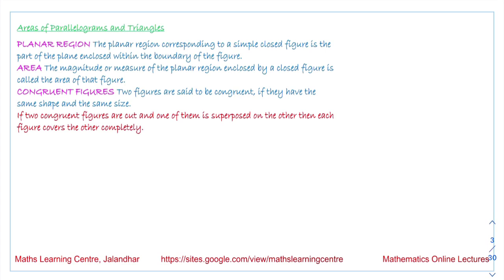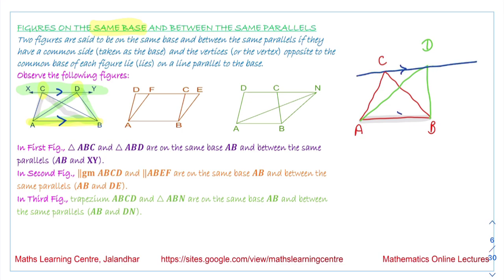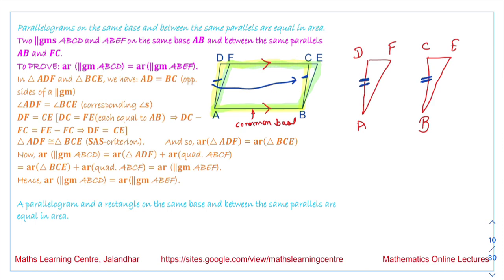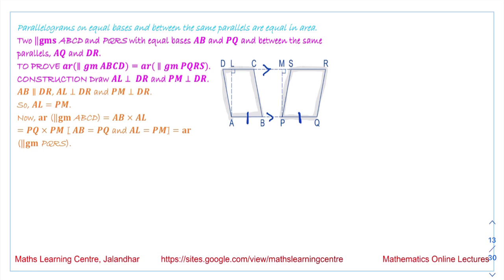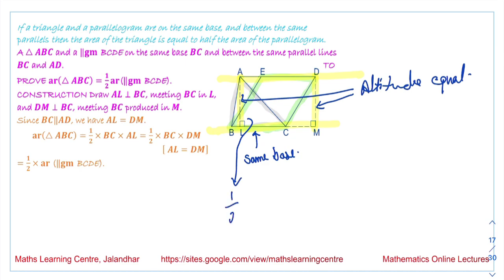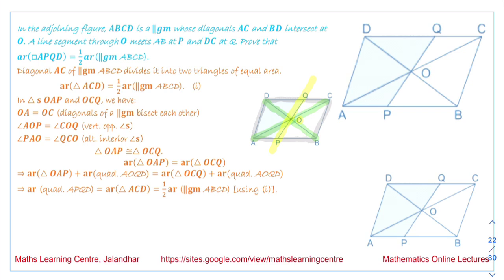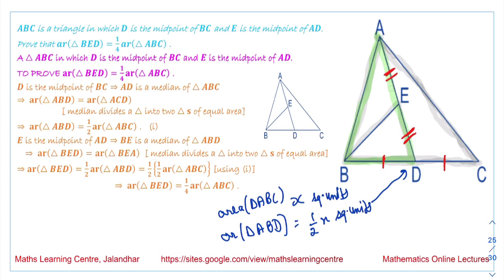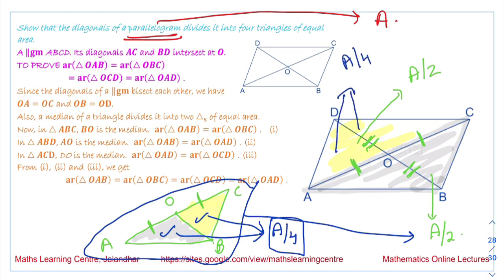Class 9_Chapter 9_Areas of Parallelograms and Triangles _Area of triangles _Lecture 1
Class 9_Chapter 9_Areas of Parallelograms and Triangles _Area of triangles